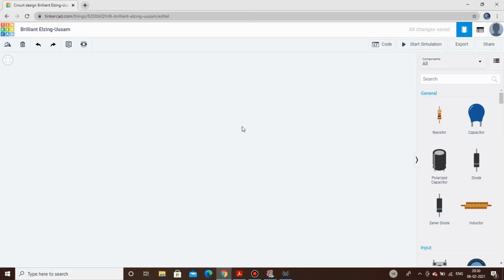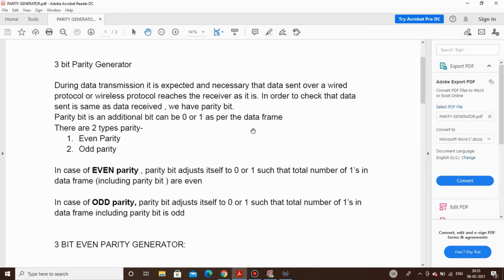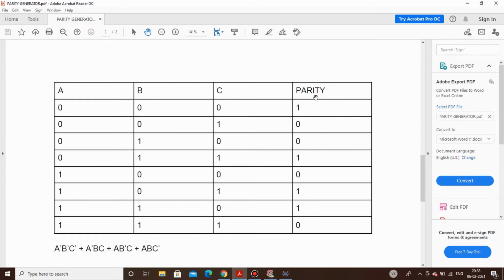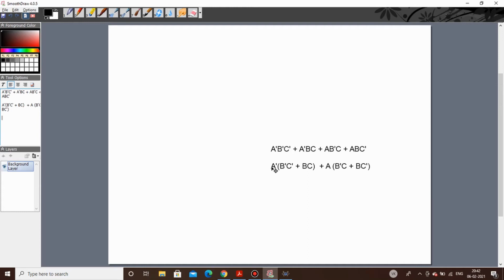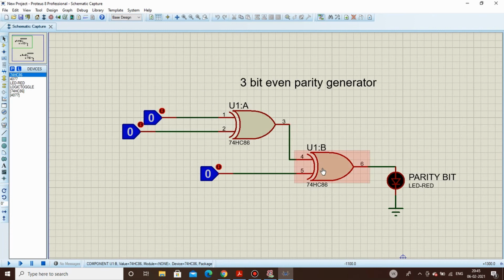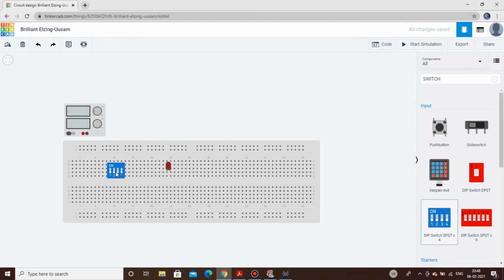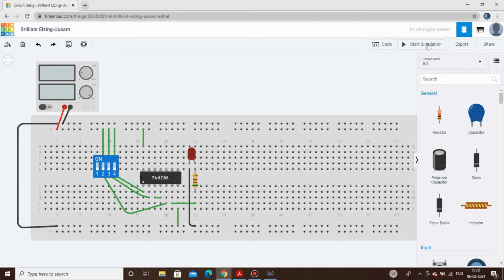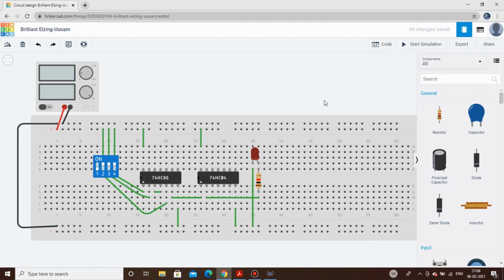3 bit Even & Odd Parity generator explanation and simulation | Tinkercad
In this video , I have explained what is parity , need for parity and types of parity generators
I am attaching a google doc link below , you can access those notes which I had used for explanation :